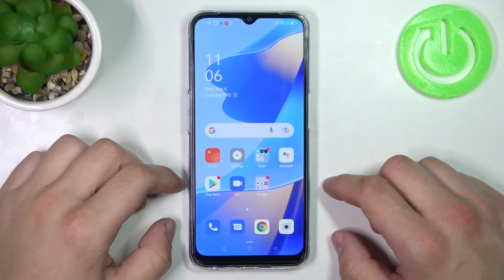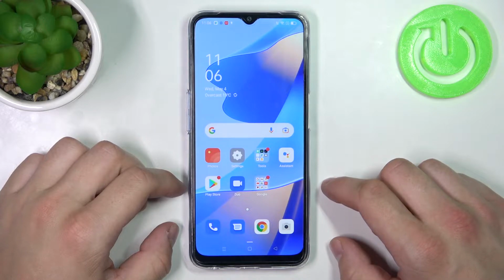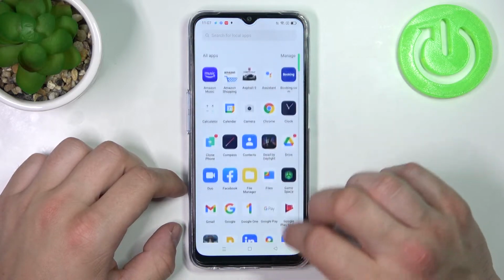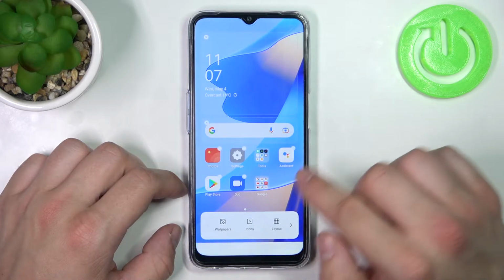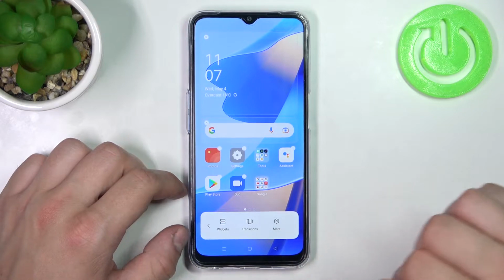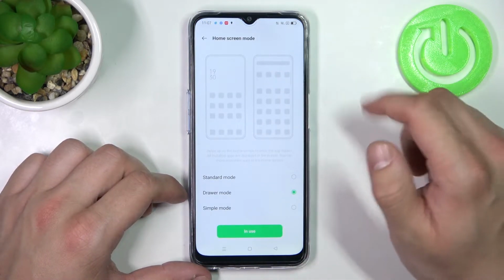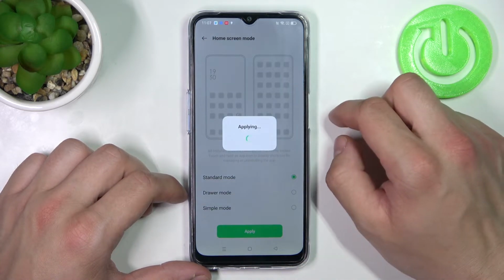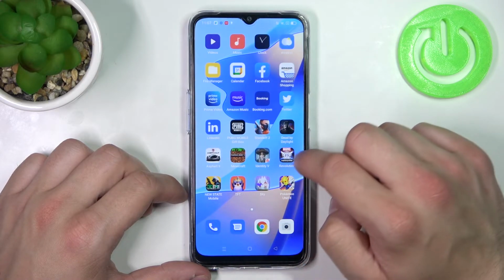How to Enable App Drawer on Oppo A54s – Disable App Drawer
Check more info about Oppo A54s:
Hi there! The App Drawer is a special place on Oppo A54s where all of Apps are located. You can open the App Drawer on your Oppo A54s by swiping up from the bottom of the home screen, but if you can't do that, then you need to activate this feature. Or if the Application Drawer is already activated on your Oppo A54s and you want to disable it, then don't worry, we will also help you deal with this issue in this video tutorial.

How to Activate App Drawer on Oppo A54s?
How to Turn On App Menu On Oppo A54s?
How to Deactivate App Drawer on Oppo A54s?